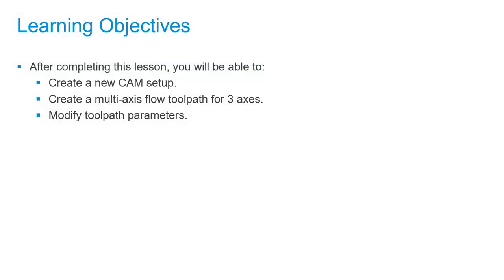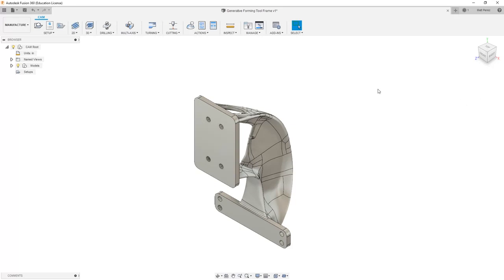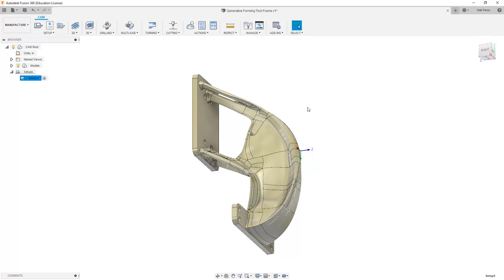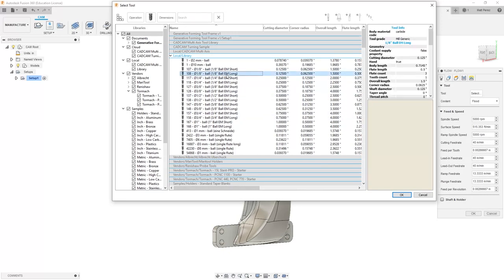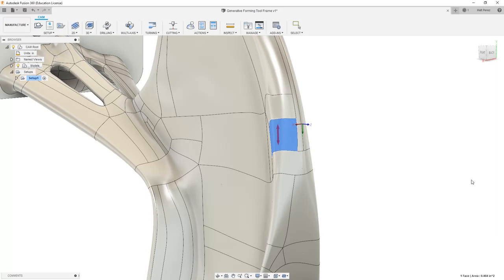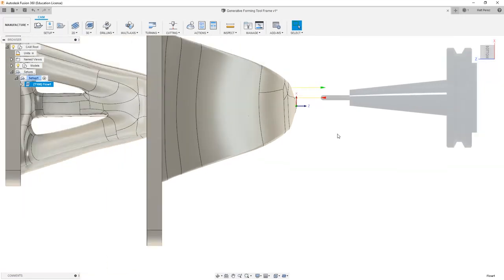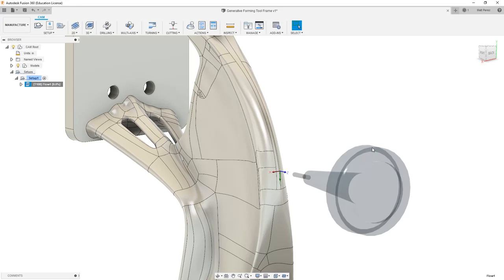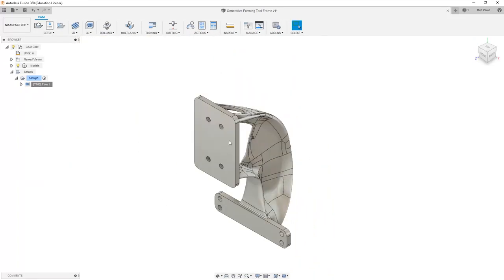Multi Axis CNC Toolpath Lesson 7.2 - Setting up a new CAM program with a generative design part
After this lesson, you'll be able to:

Create a new CAM setup.
Create a multi-axis flow toolpath for 3 axes.
Modify toolpath parameters.